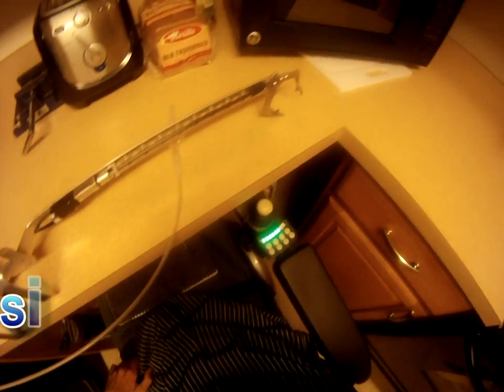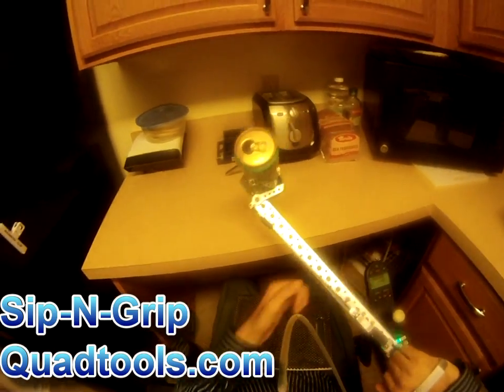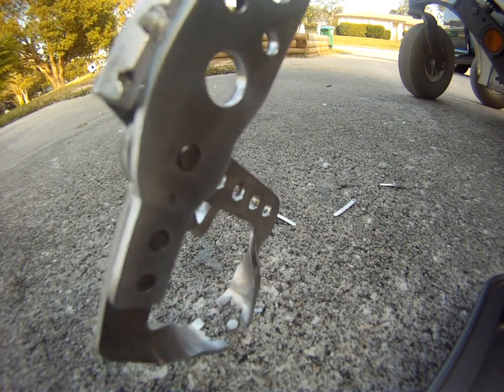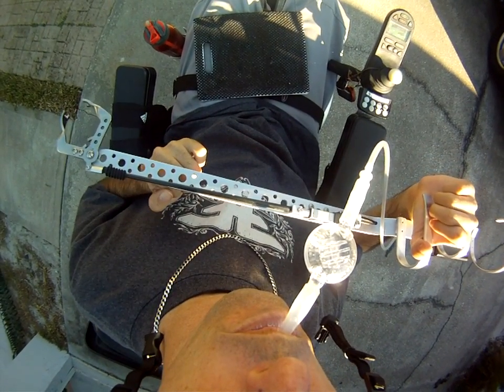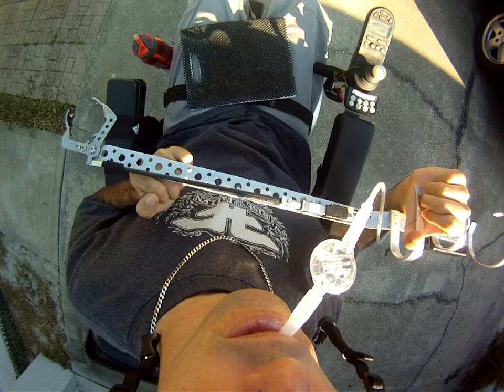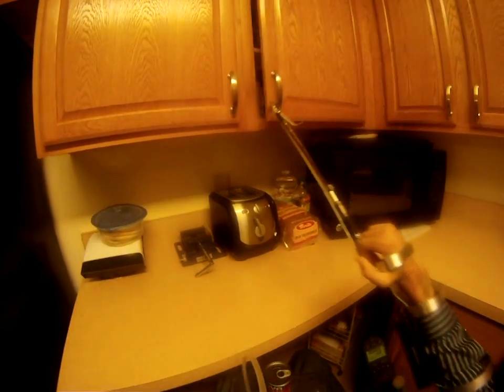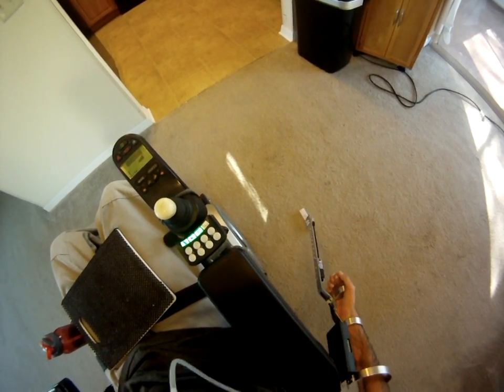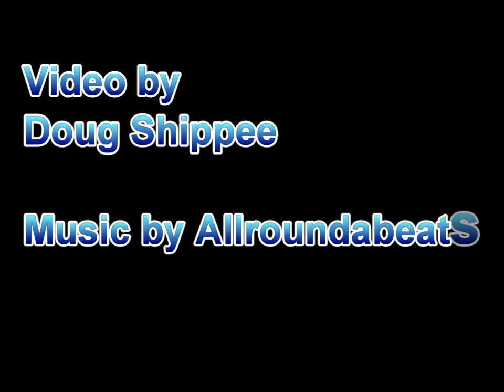Worlds first Sip-N-puff reacher for quadriplegics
A demo video introducing the worlds first Sip-N-puff reacher made by Quadtools.com designed for quadriplegis with little or no wrist function.